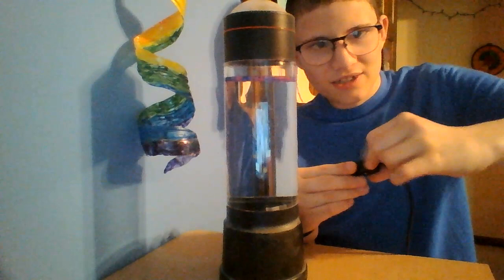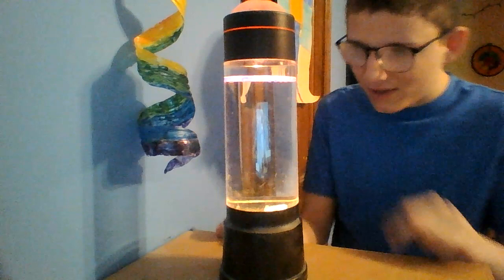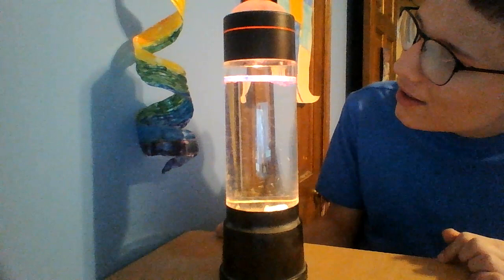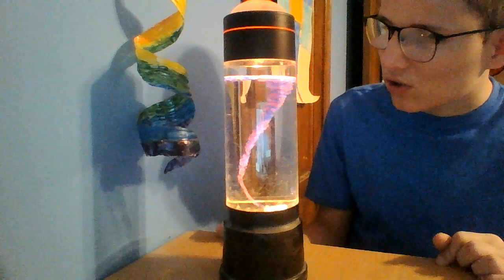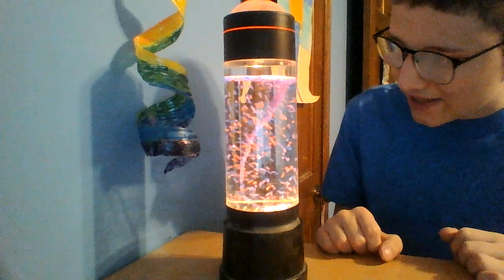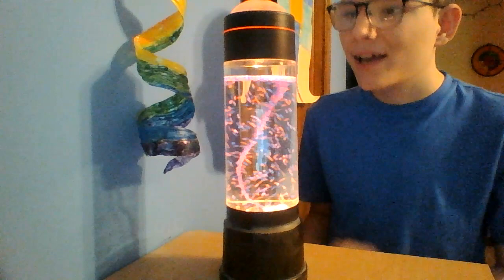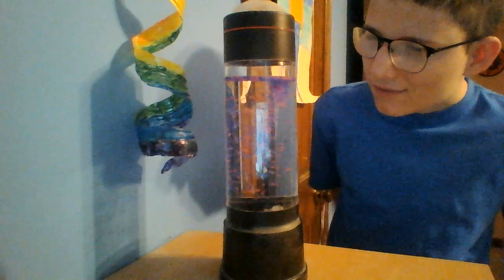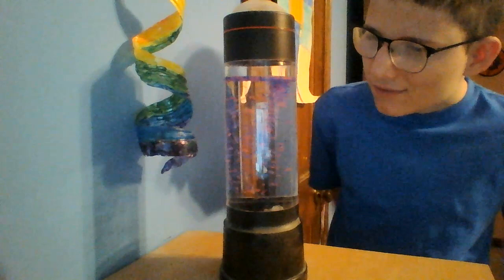awesome tornado lamp🌪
This is how a tornado forms